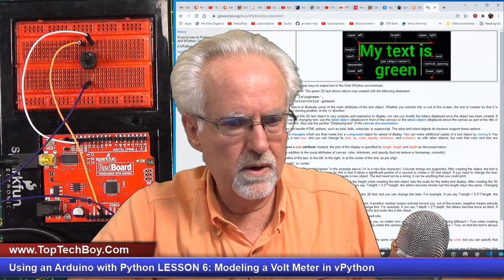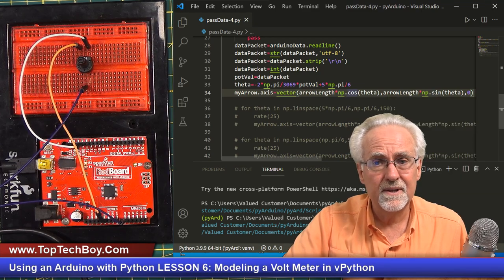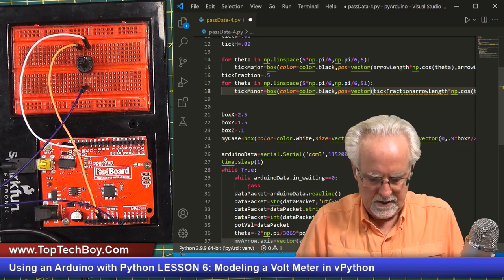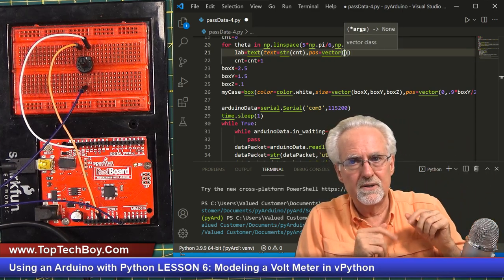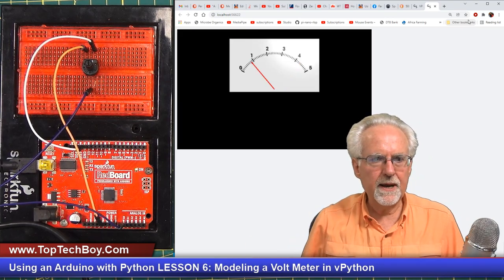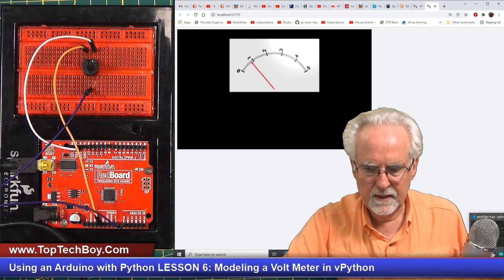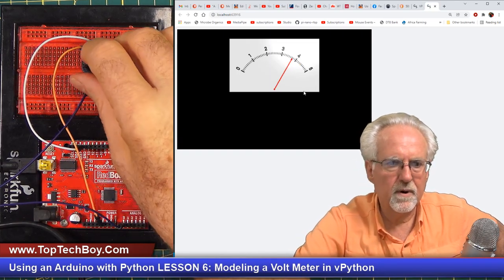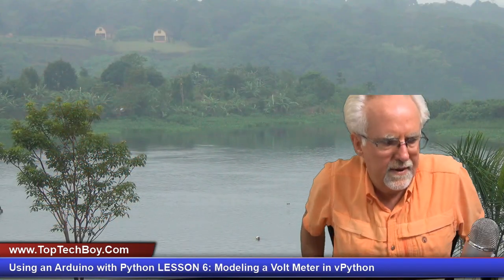Using an Arduino with Python LESSON 6: Modeling a Volt Meter in vPython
In this video we create a voltage divider using a potentiometer connected to an Arduino. We read the voltage from the center tap of the pot, and then pass the binary value over to python. We then create an old school analog voltmeter, and bring it to life with the actual measured voltage we are getting from the Arduino. We then create an animated 3D model with represents the real time value of the voltage.

With this kit, we will will both be working on the same hardware which will make your life and my life easier.